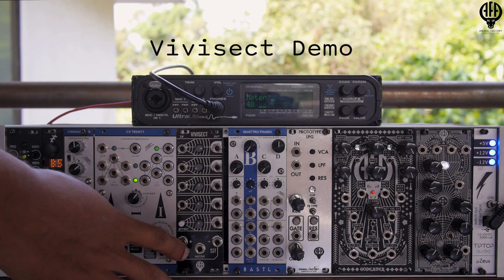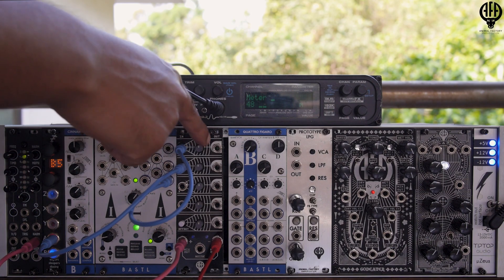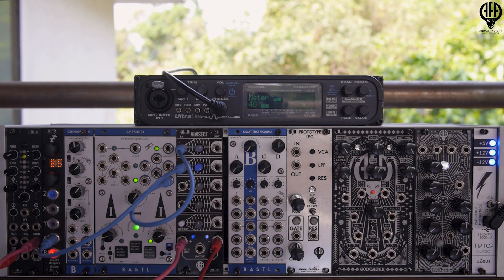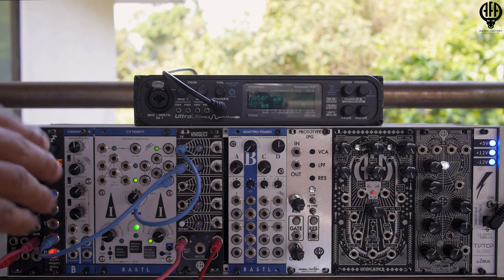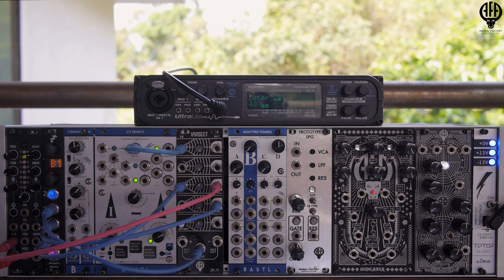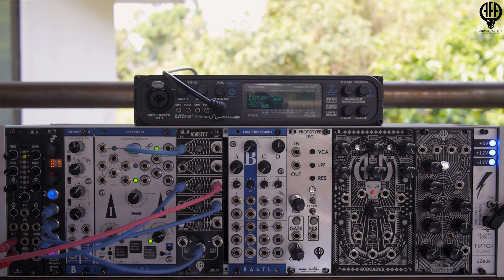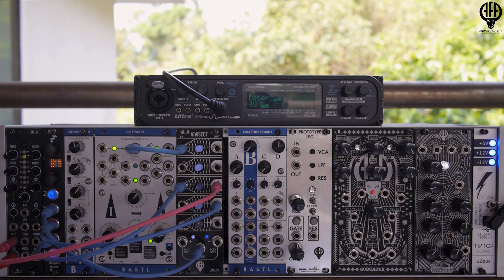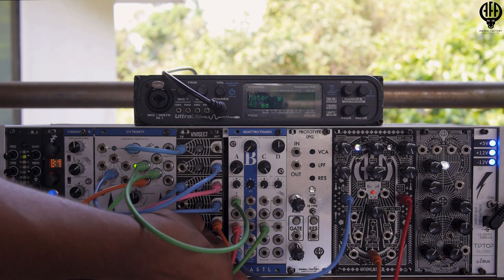Vivisect: Full Demo | Eurorack | Animal Factory Amplification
Where's the joy in modular synthesis if you can't perform surgical operations on living, screaming electrical signals? Whether you're new to voltage surgery or a professional patcher, the Vivisect 4-input attenuverting mixer, offset and noise module is designed to be anaesthesia-free fun for the whole family!